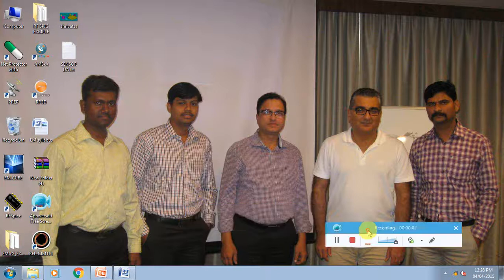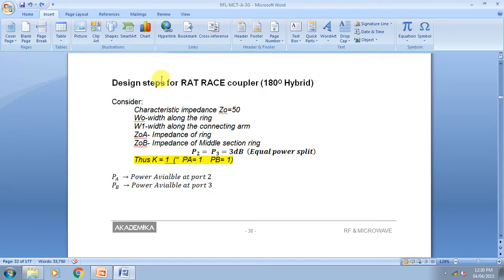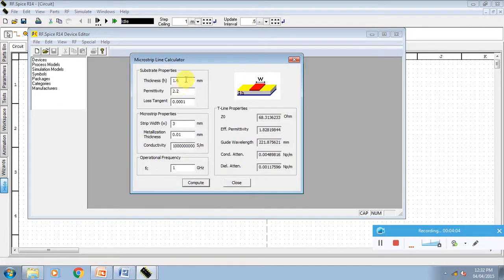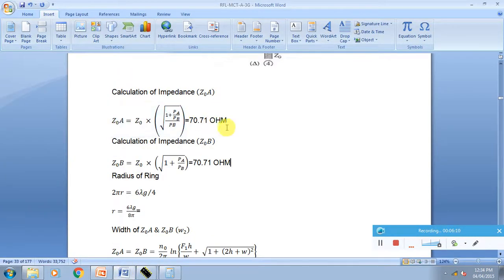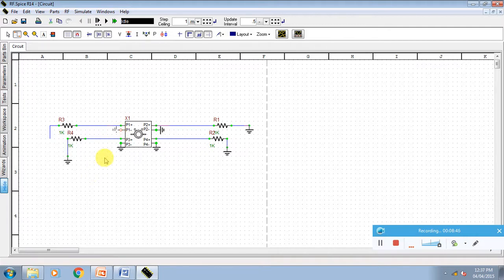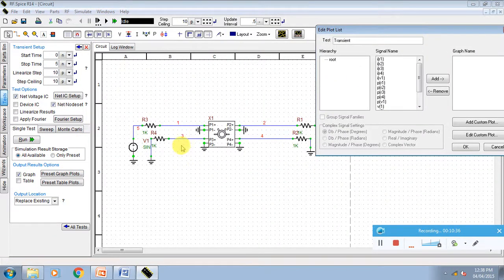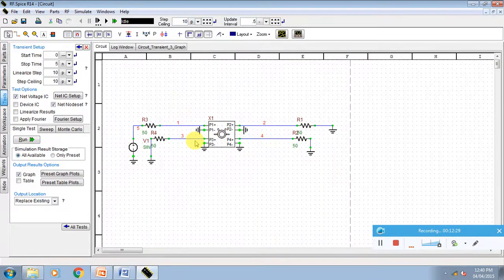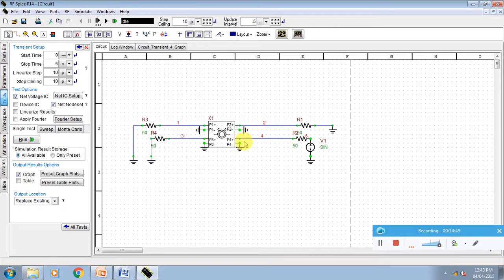Passive component Rat Race Coupler